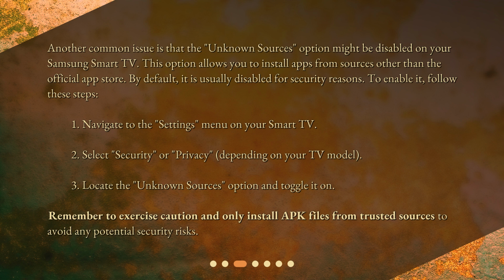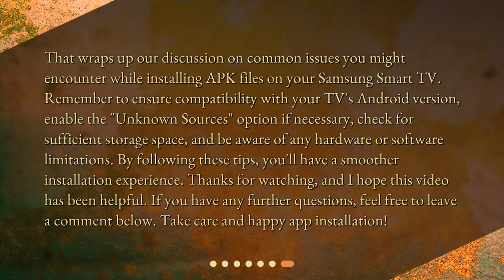What are some common issues that I may face while installing APK files on my Samsung Smart TV?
Common Issues When Installing APK Files on Samsung Smart TV • Are you having trouble installing APK files on your Samsung Smart TV? Look no further! In this video, we'll be discussing some common issues you may face and how to overcome them. From unsupported APK versions to insufficient storage space, we've got you covered. Tune in to ensure a smooth installation process for all your favorite apps!

00:00 • What are some common issues that I may face while installing APK files on my Samsung Smart TV?
00:30 • Unsupported APK Versions
01:05 • Unknown Sources Disabled
01:51 • Insufficient Storage Space
02:18 • Incompatible Hardware or Software
02:48 • Side-Loading Restrictions